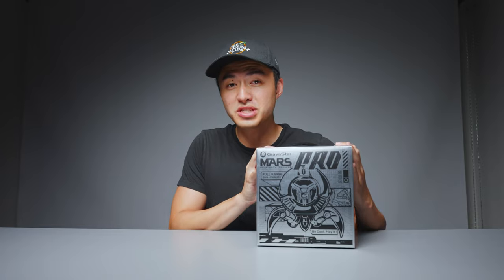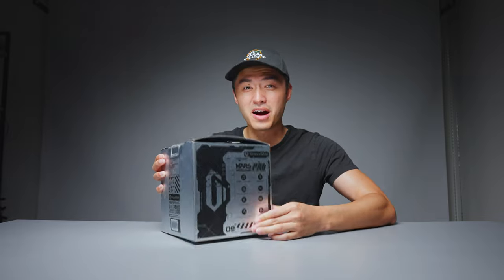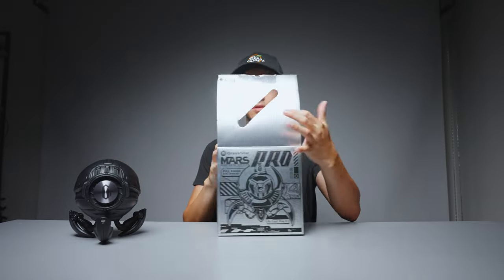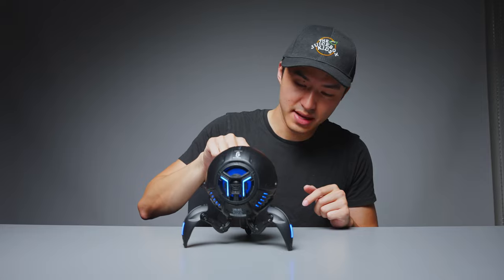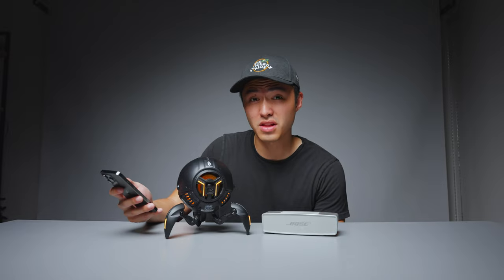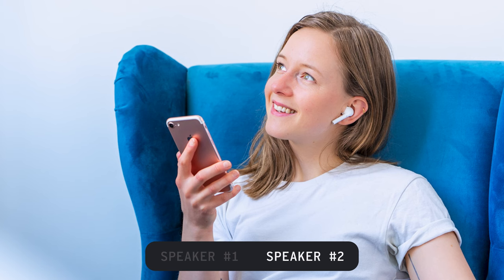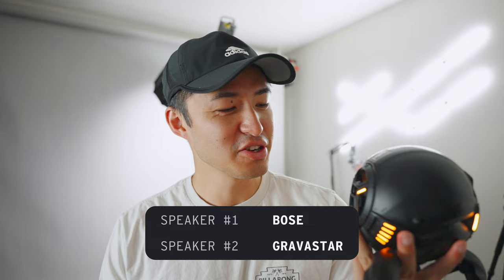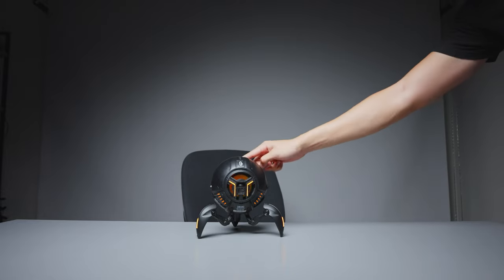aliens made these speakers...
Gear I Use:
• Shotgun Mic
• Voiceover Mic
• Lav Mic